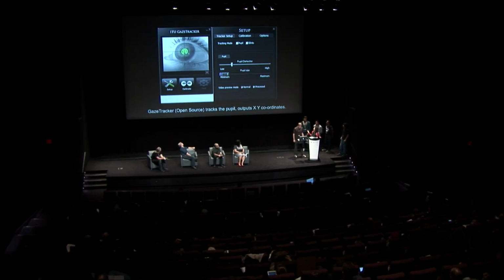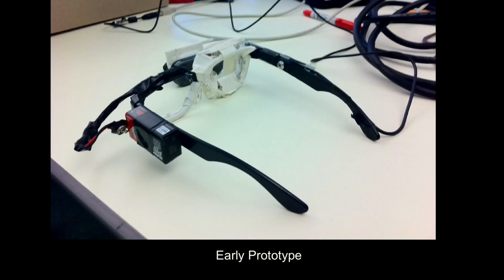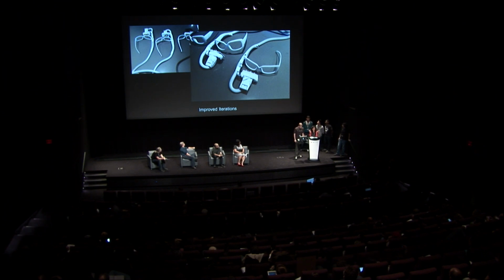Eye Pilot - The Peripherals Initiative | TIFF Nexus Locative Media Day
Developed by: Craig D. Adams, Bobby Amoozgar, Valerie Chen, Sajeevan Eswarakumar, Damian Sommers, Ruth Tupe, and Andrew Wong

Moderator:
Steve Daniels (Associate Professor New Media, Ryerson University)
Panelists:
Tom Igoe (Associate Arts Professor, New York University
David Bouchard (Assistant Professor New Media, Ryerson University)
Emilie McGinley (Co-Founder, Bigpants)